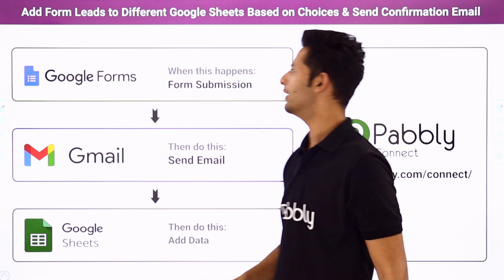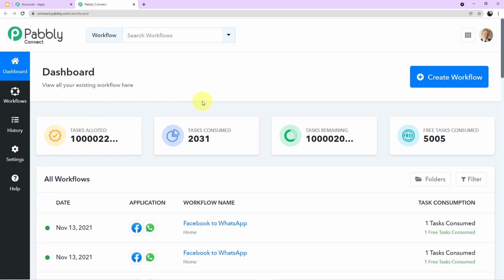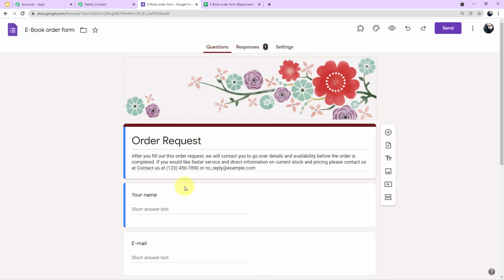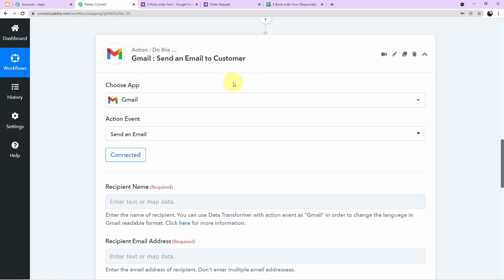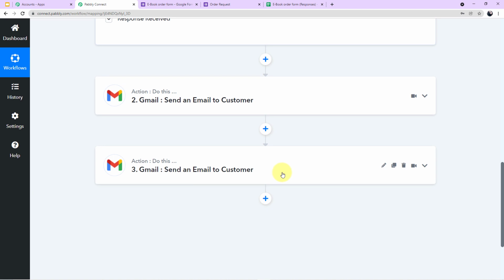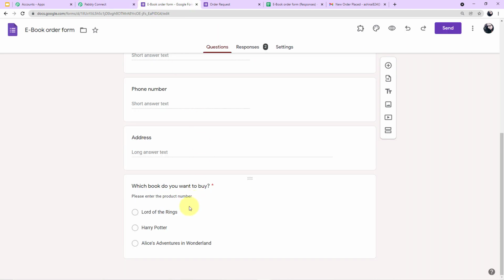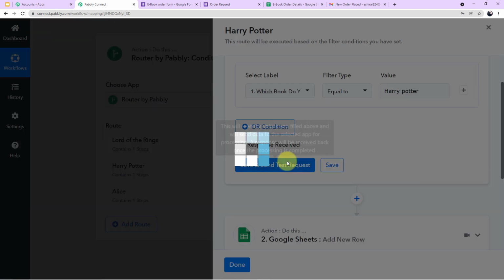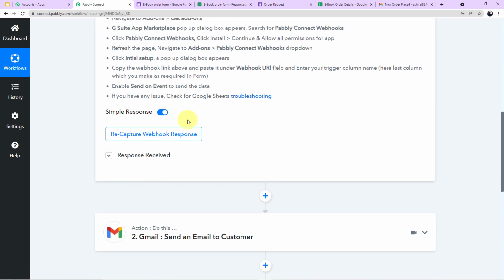Add Form Leads to Different Google Sheets Based on Choices & Send Confirmation Email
✅ In this video, we will learn Google Sheets Gmail integration, where you can add form leads to different Google Sheets based on choices & send confirmation emailwith the help of Pabbly Connect.